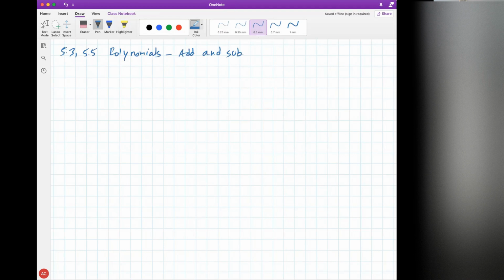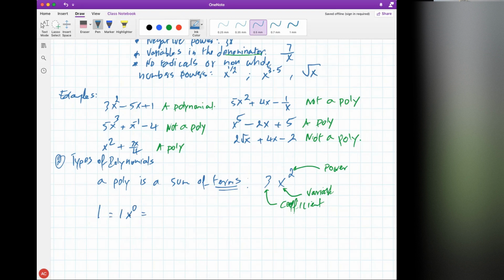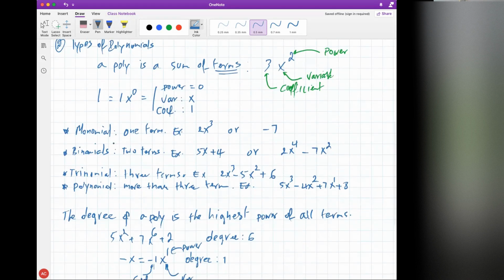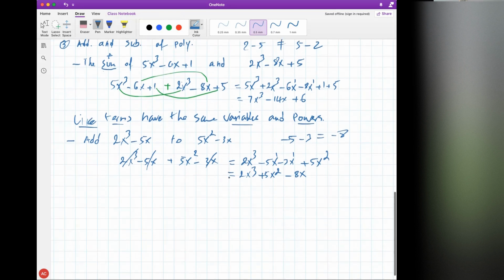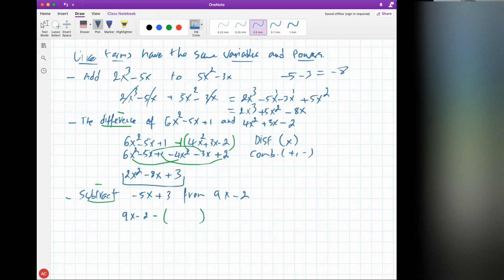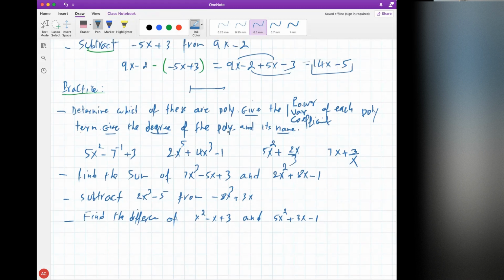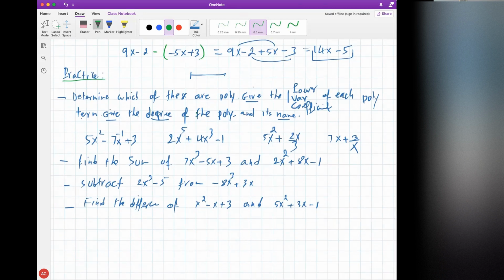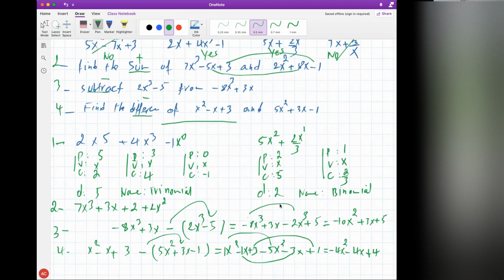Intro to Polynomials-- types, terms, addition, and subtraction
Unit 5.3: Addition, Subtraction, and Multiplication of Polynomials